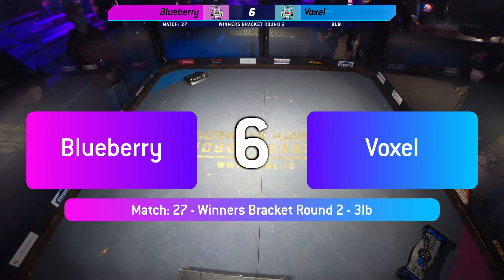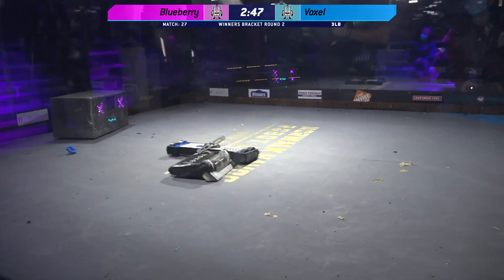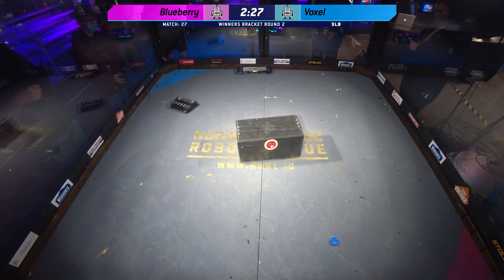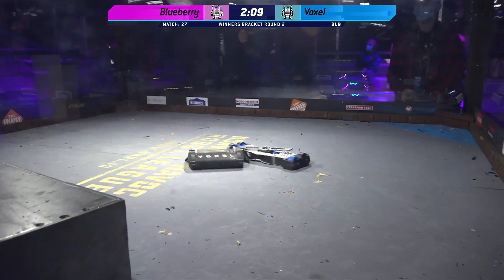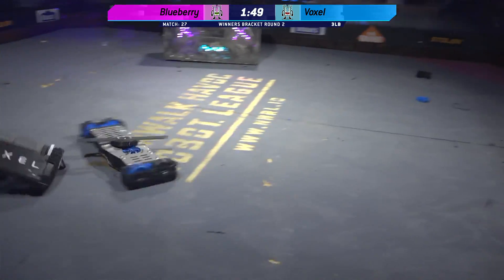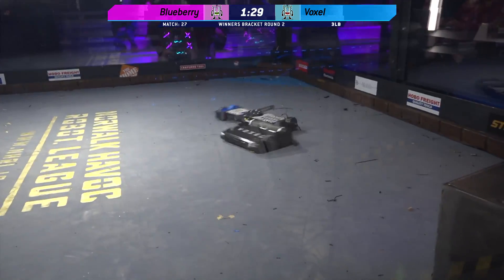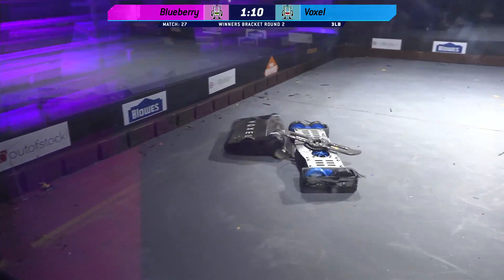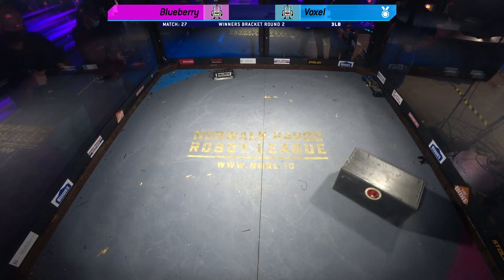NHRL Mar 2021 - Blueberry vs Voxel - 3lb